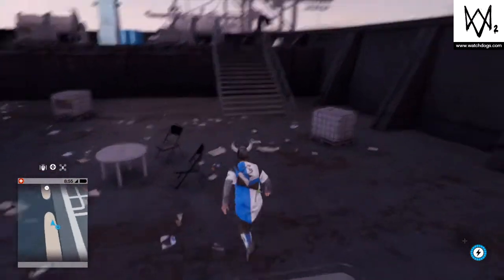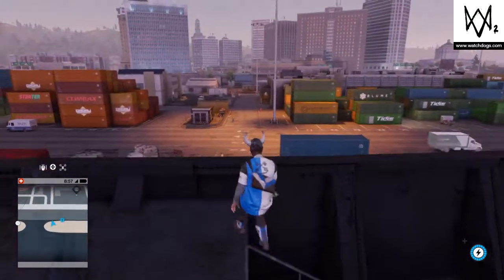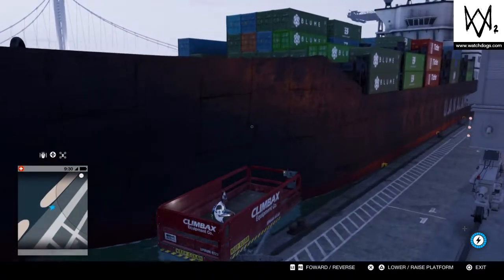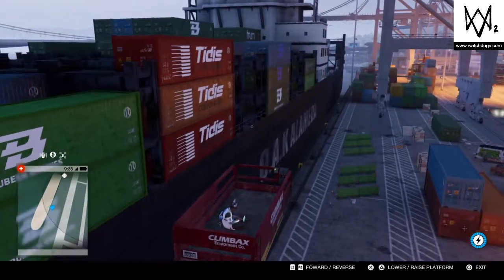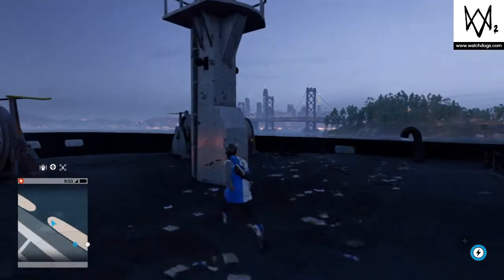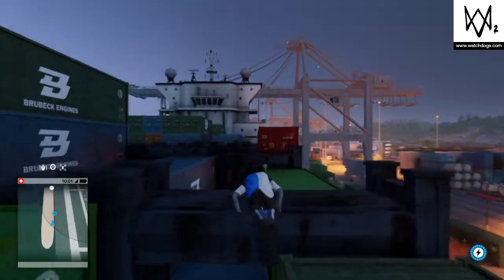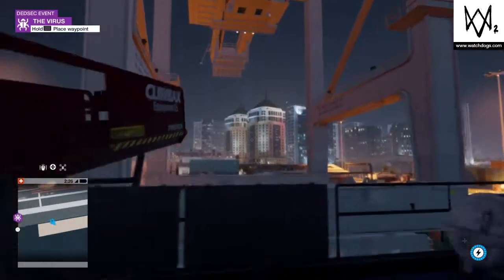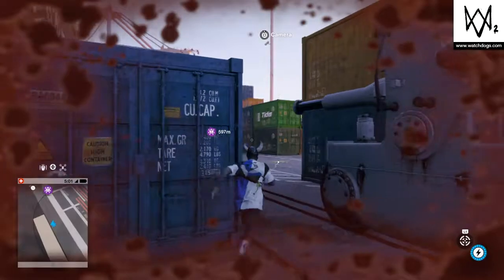WATCH_DOGS 2:enteting the forbidden boat!!!!!!!!